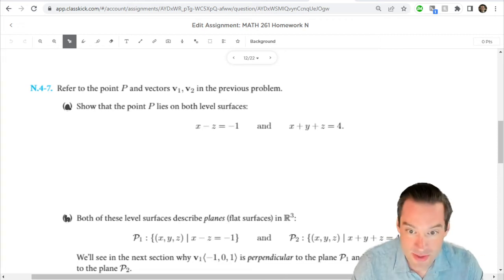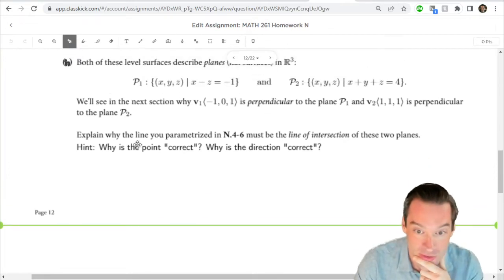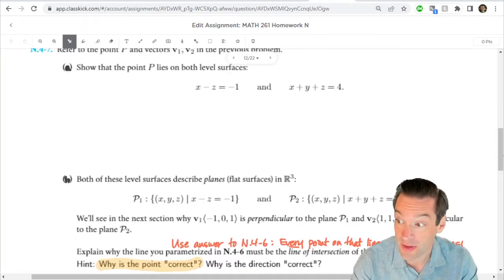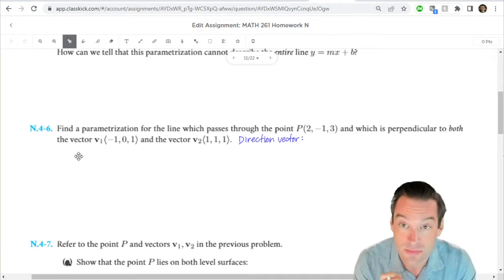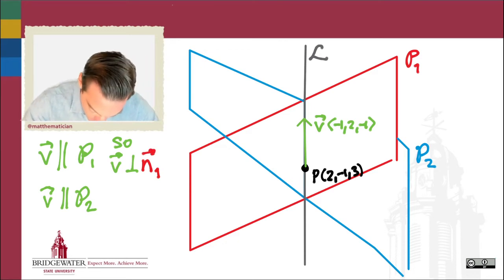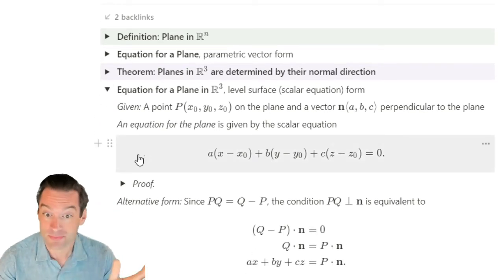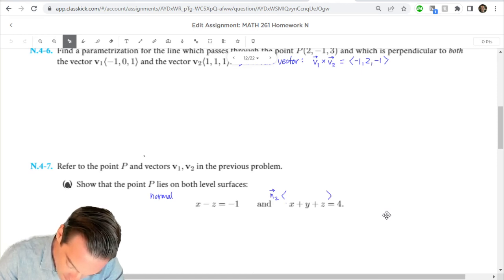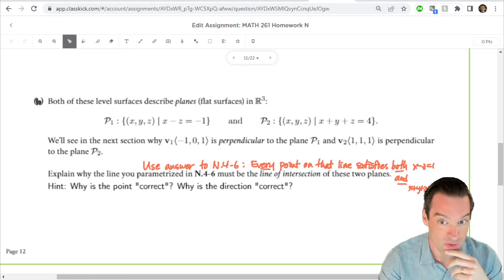261.N.4.7 Advice on a Line of Intersection Problem